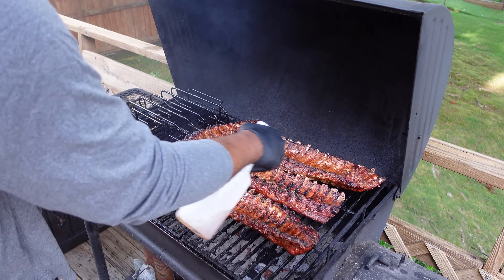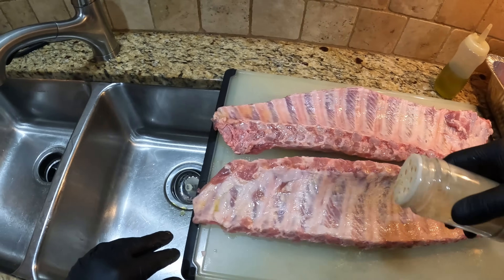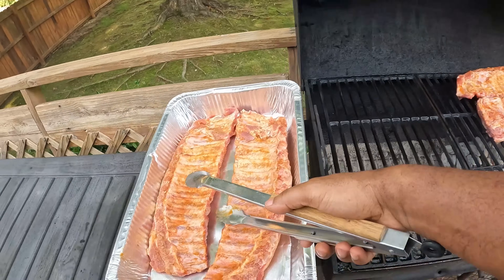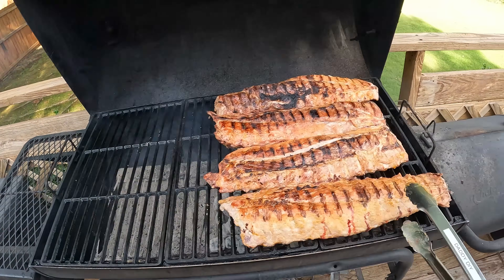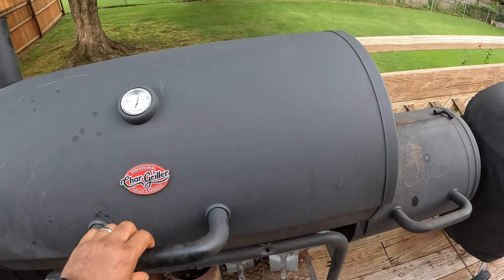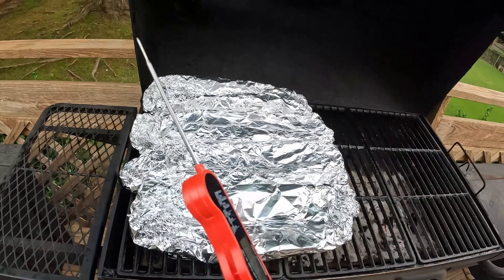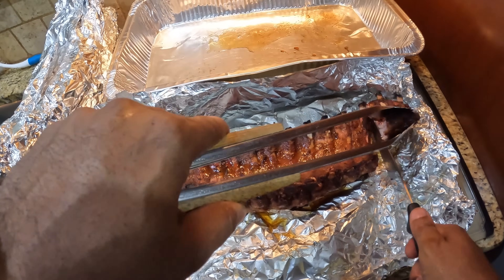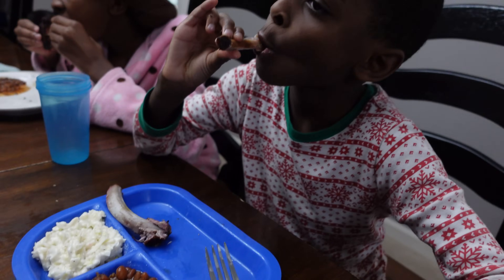Hot & Fast Charcoal Grilling: Tender Baby Back Ribs in 2 Hours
Discover the ultimate method for grilling tender, juicy baby back ribs in just 2 hours using a charcoal grill and the two-zone technique. In this video, we'll show you how to master the hot and fast method to achieve perfectly cooked ribs that are full of flavor. Learn essential tips and tricks to ensure your ribs are always tender and moist. Whether you're a grilling novice or a seasoned pro, this guide will help you elevate your barbecue game.

Hurry—this offer won't last long!

🛠️GRILLING GEAR I USE
📷CONTENT CREATOR GEAR I USE

🛒FEATURED PRODUCTS
🛍️Typhur Gold Sync Dual Thermometer (Amazon)